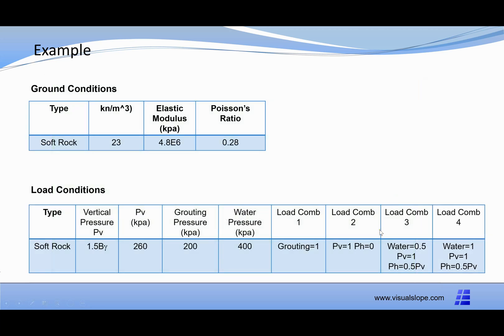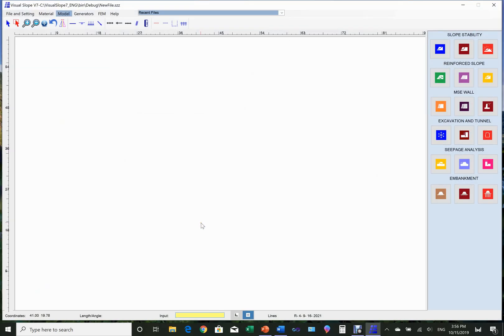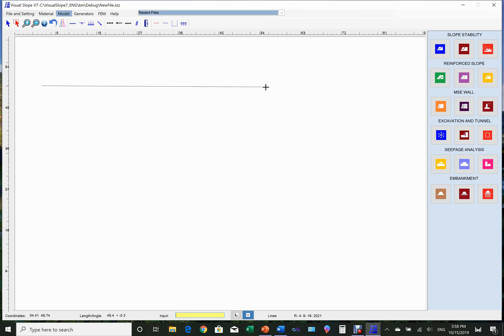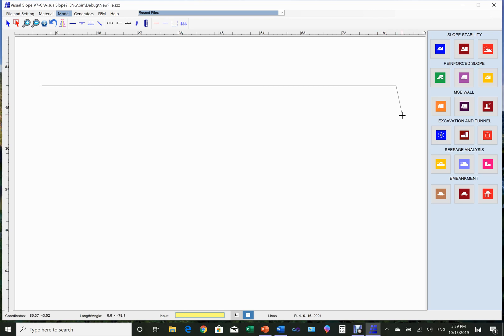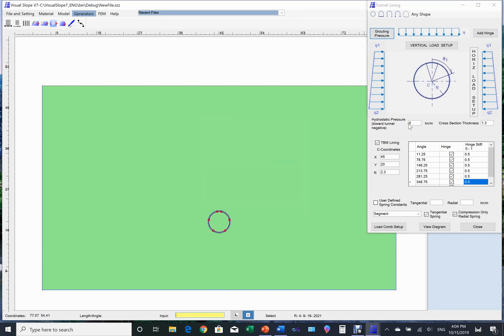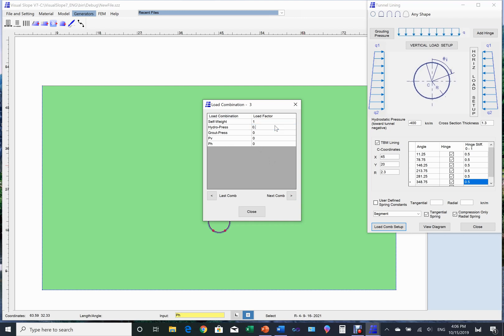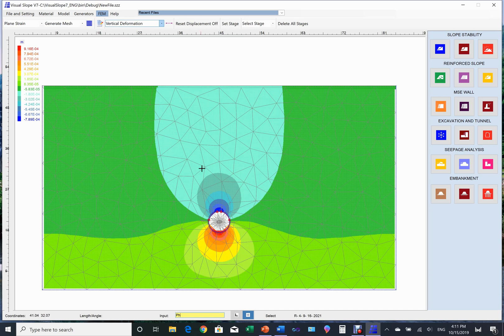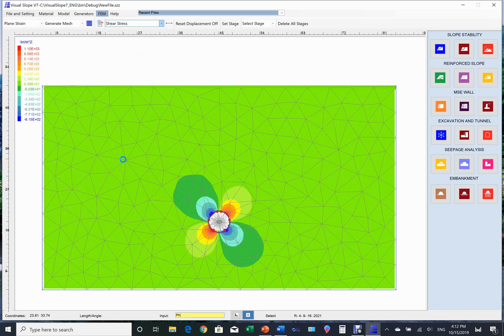TBM Tunnel lining Design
This video will teach you how to use Visual Slope to design A TBM tunnel lining.